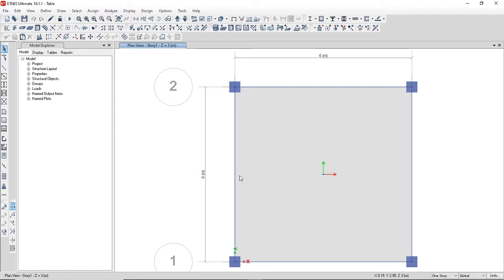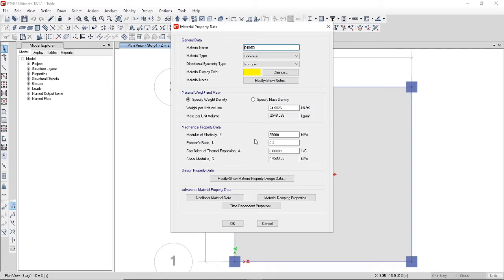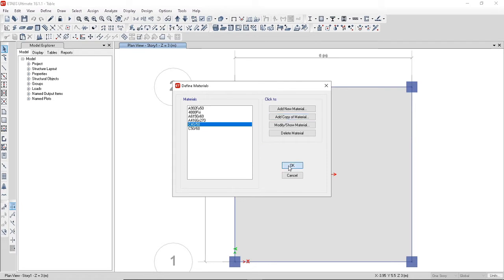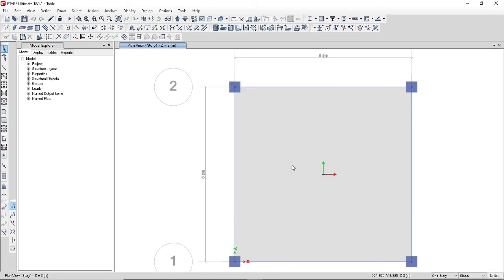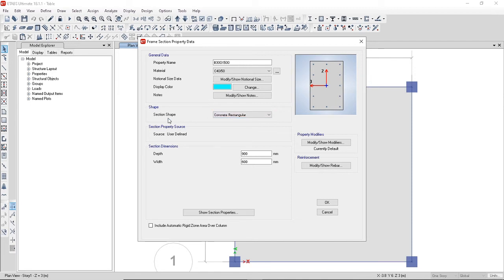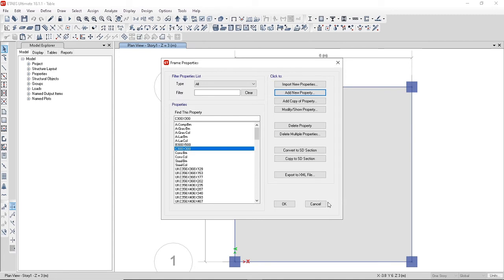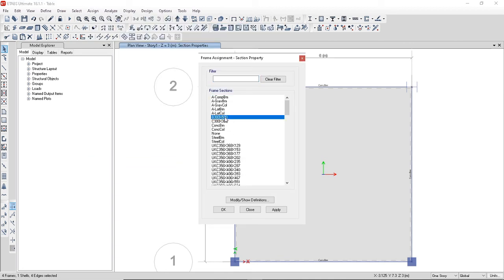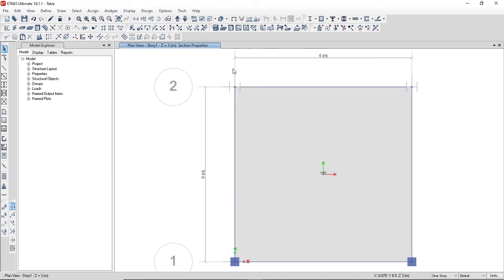Etabs Tutorial for Beginners | Defining Material and Section Properties | by Julius Santiago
This video will teach you how to define material and section properties in ETABS.

I also show you how to assign it to frame and slab sections.

Enjoy learning and watching in the channel.